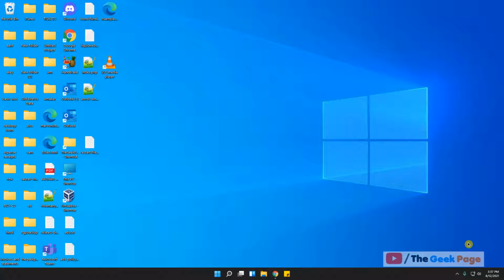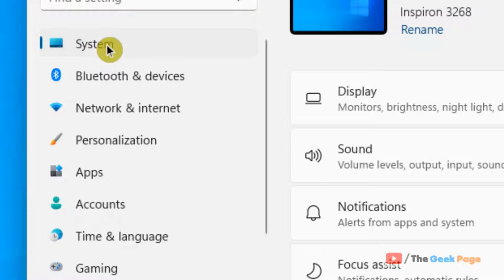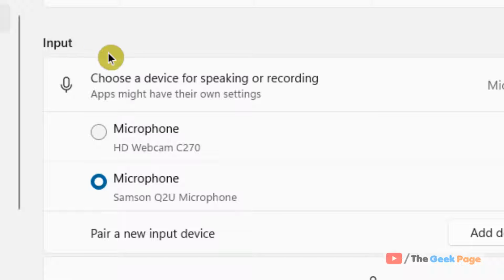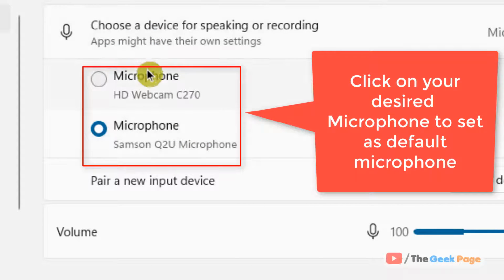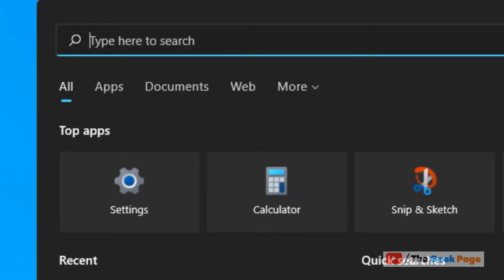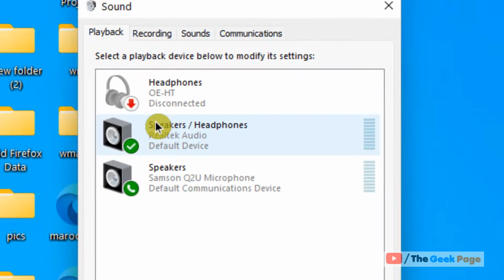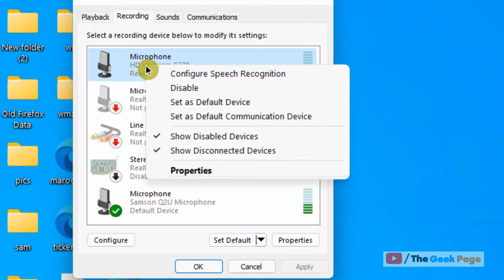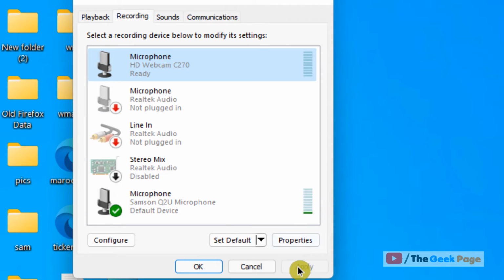How to change Default Microphone in Windows 11